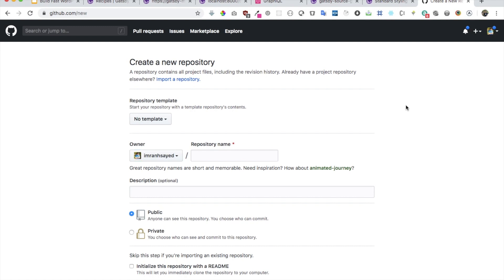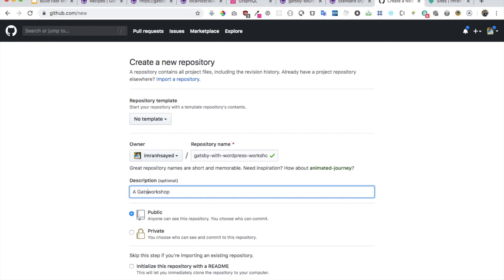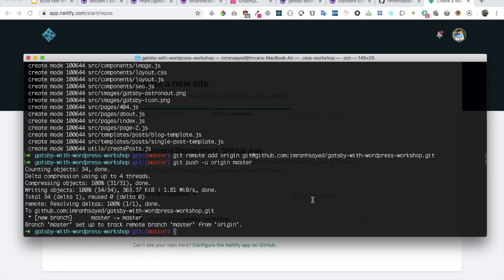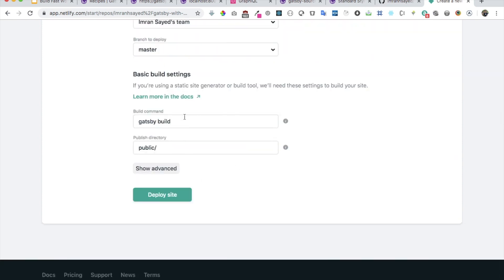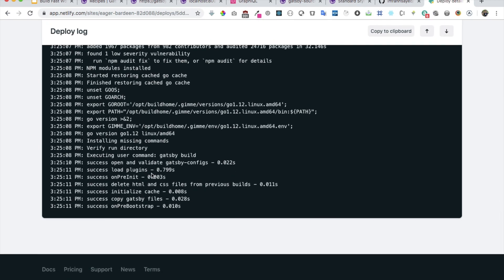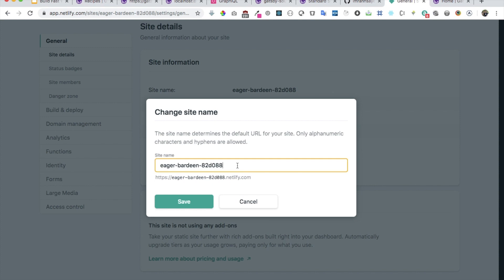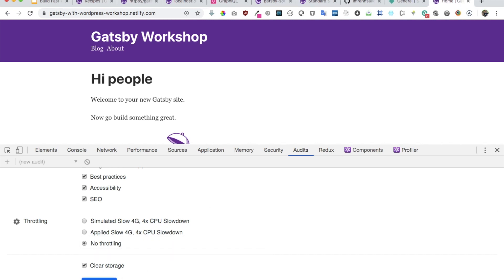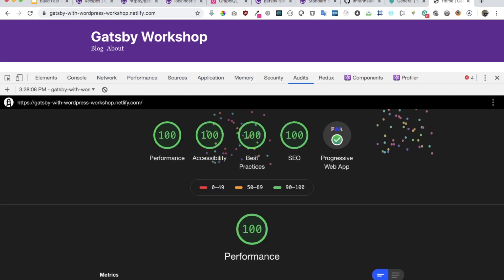#7 Deploy Gatsby Netlify | Gatsby WordPress Tutorial | Gatsby With WordPress as a Headless CMS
| gatsby with wordpress as a headless cms (2019) | gatsby with react | gatsby with cms | gatsby with markdown | createPage API

Social Links